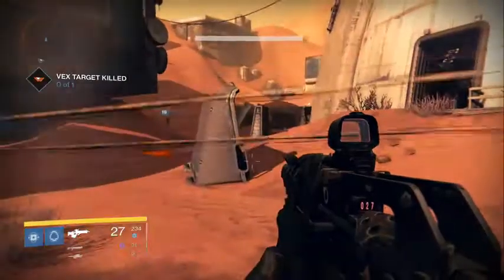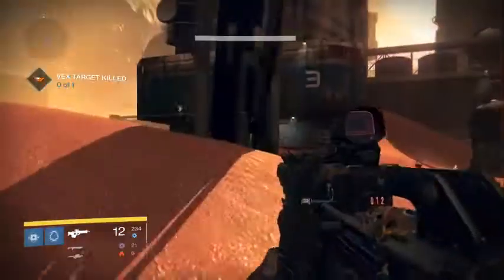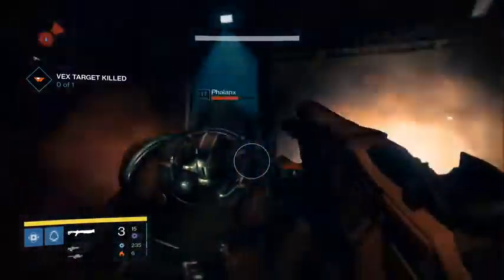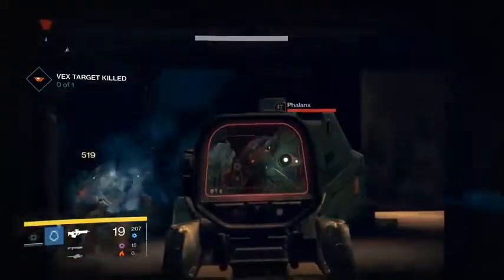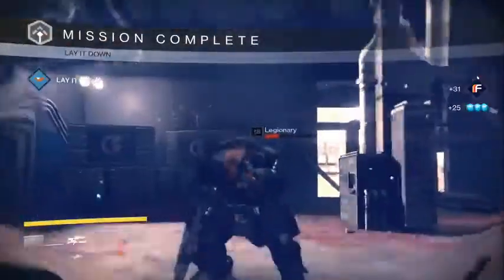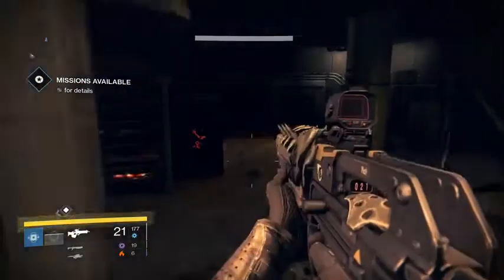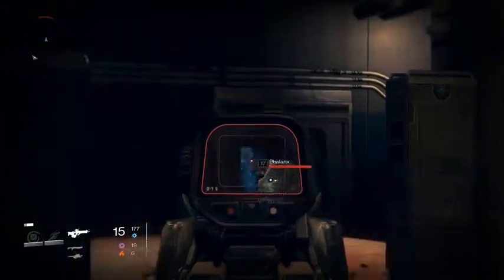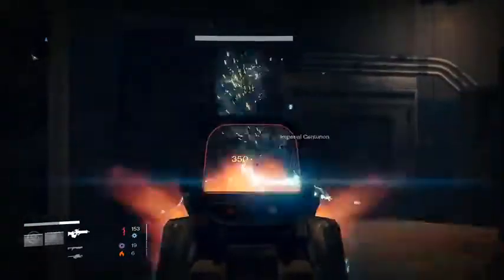Destiny Loot Cave "UNLIMITED ENGRAMS"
The best engram farming videos on youtube all in one place!